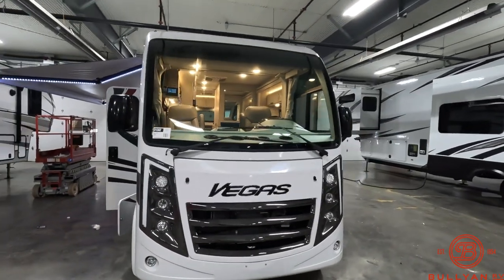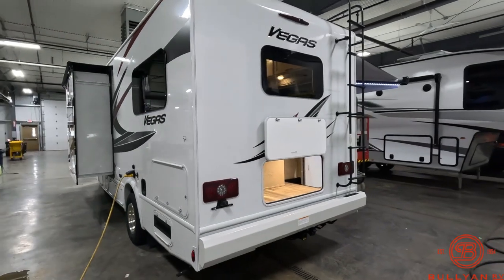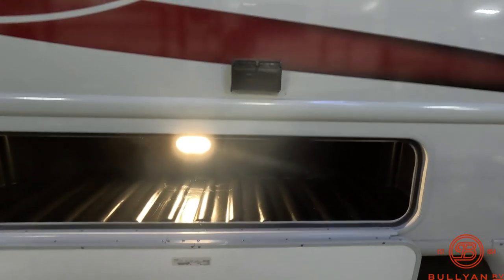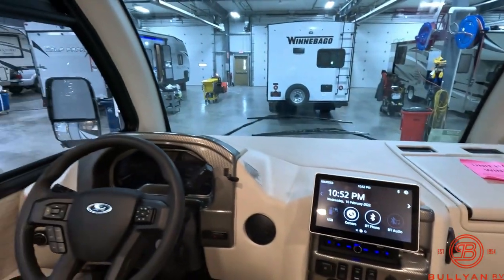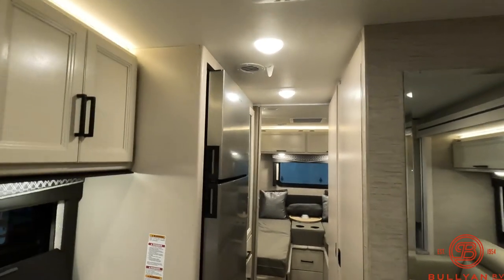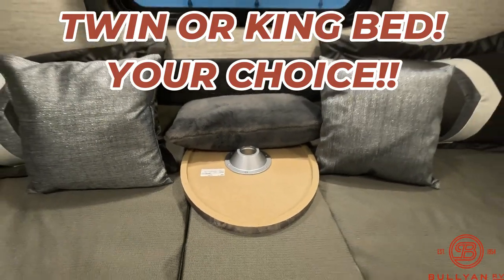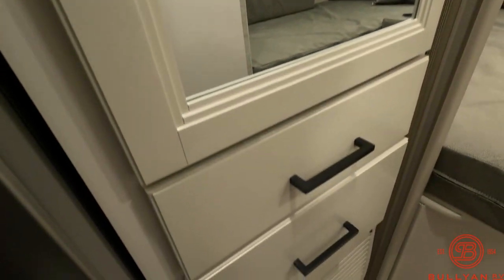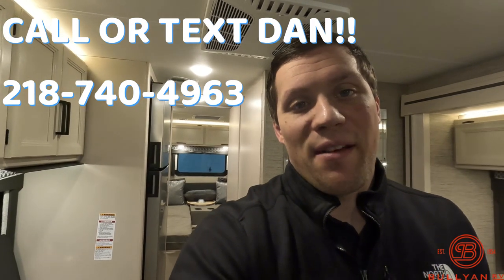Twin to King Bed Conversion in Class A Motor Home! 2023 Thor Motor Coach Vegas 24.1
Check out this brand new 2023 Class A Motor Home! This 2023 Thor Motor Coach Vegas 24.1 has Twin to King Bed Conversions that allows it to fit almost everyone's needs!

Specifications:
Sleeps: 5
Slides: 1
Length: 25 ft 8 in
Ext Width: 7 ft 10 in
Ext Height: 11 ft
Int Height: 6 ft 10 in
Hitch Weight: 8000 lbs
Gross Weight: 12500 lbs
Fresh Water Capacity: 42 gals
Grey Water Capacity: 40 gals
Black Water Capacity: 30 gals
Tire Size: 16"
Furnace BTU: 30000 btu
Fuel Type: Gas
Engine: 7.3L V8
Chassis: Ford E-Series
Horsepower: 350 hp
Fuel Capacity: 55 gals
Wheelbase: 188 in
Number Of Bunks: 1
Available Beds: Two Twin
Torque: 468 ft-lb
Refrigerator Type: Double Door
Convection Cooking: Yes
Cooktop Burners: 2
Shower Size: 27" x 27"
Number of Awnings: 1
LP Tank Capacity: 40 lbs
Water Heater Capacity: 6 gal
Water Heater Type: DSI Gas/Electric
Basement Storage: 63.5 cu. ft.
TV Info: LR 32" TV, BR 32" TV
Awning Info: 17' Electric with LED Lights
Gross Combined Weight: 18500 lbs
Shower Type: Radius
Electrical Service: 30 amp

00:00 Introduction: 2023 Thor Motor Coach Vegas 24.1
01:10 Exterior Walk Around/Specs
02:44 Interior/Front Cab
03:27 Living Area/Kitchen
04:14 Bathroom/Bedroom
05:51 Call Dan for Details!